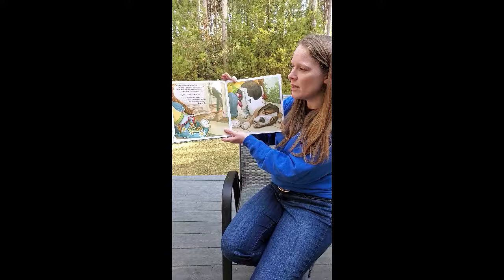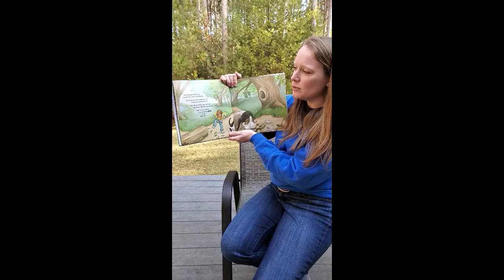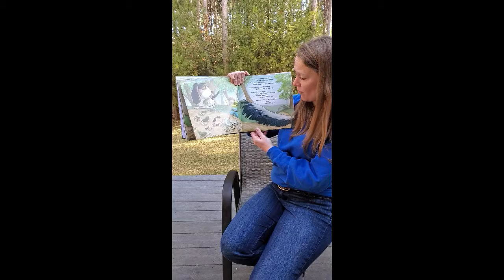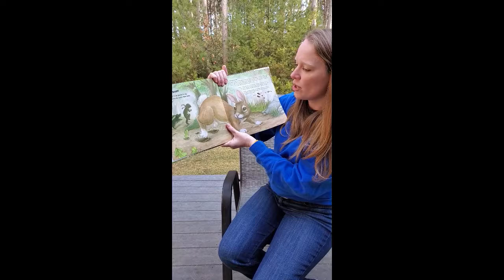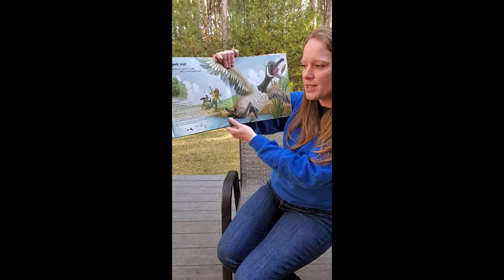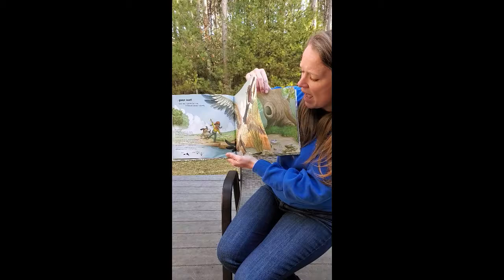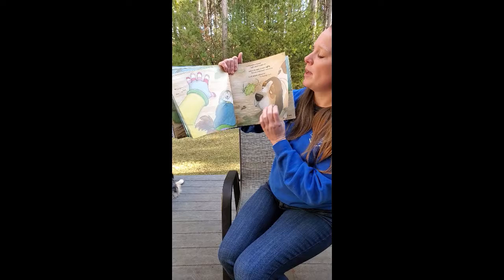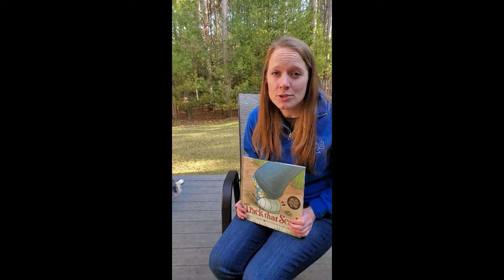Nature Storytime #2 -Track that Scat by Lisa Morlock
Nature Storytime from 4/1/20! Learn how to identify some commonly seen animal tracks and learn all about SCAT!  Reading of the story begins @ 1:05

Join us for a new story about nature and the environment each week, intended to inspire wonder and empower change! In order for kids to grow up wanting to protect the environment, they first need to be exposed to nature and foster a love for it!  Listen to our nature storytime and head out to explore the world!